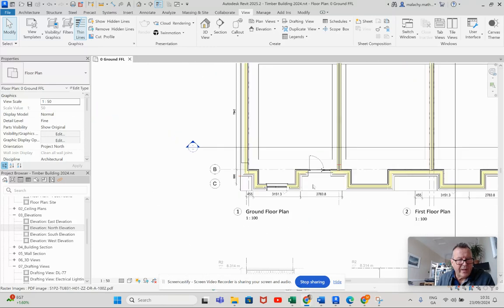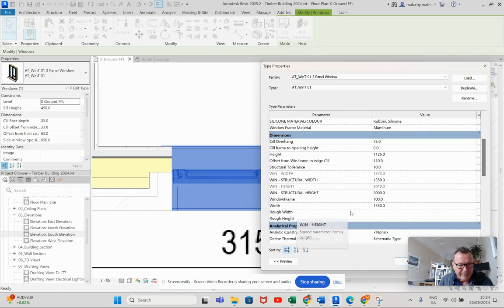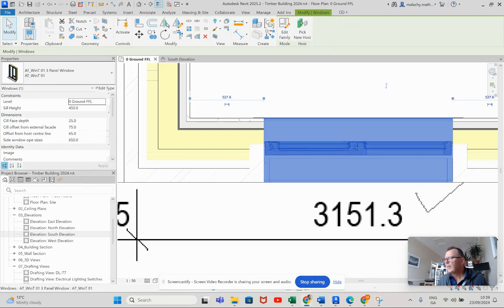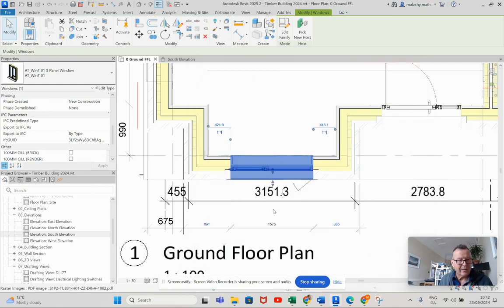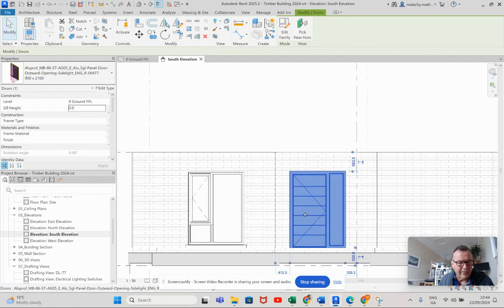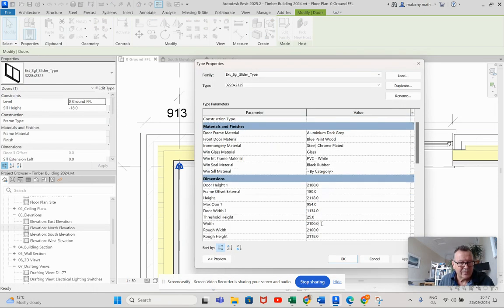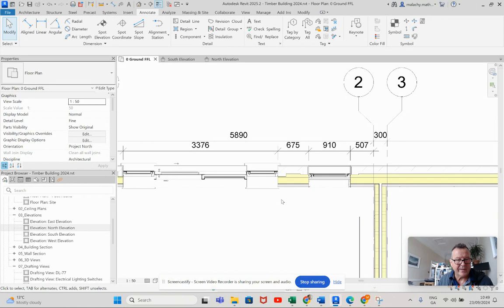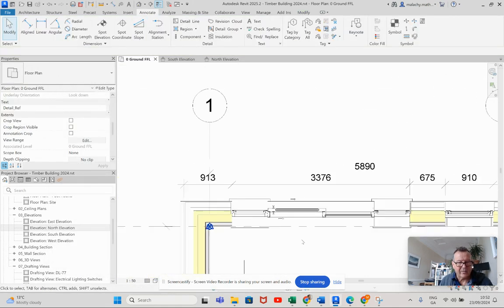TECH2104 TDS Timber House - Part 10 - Placing Windows and Doors